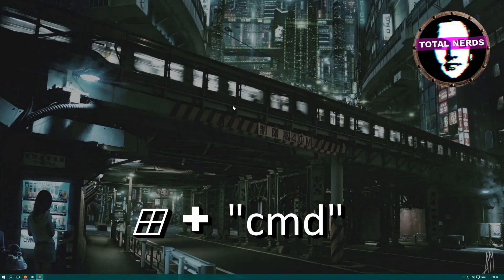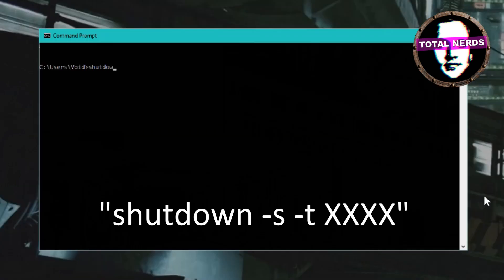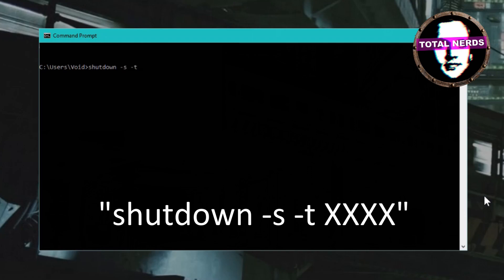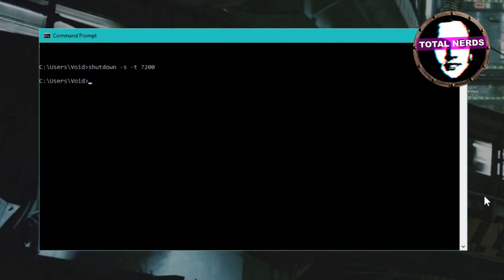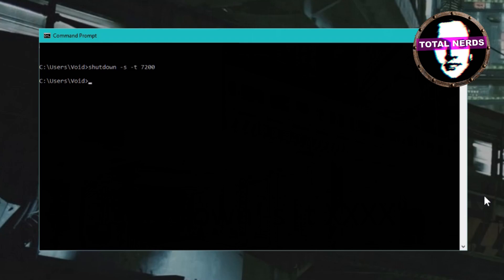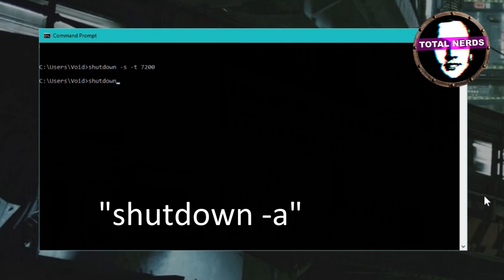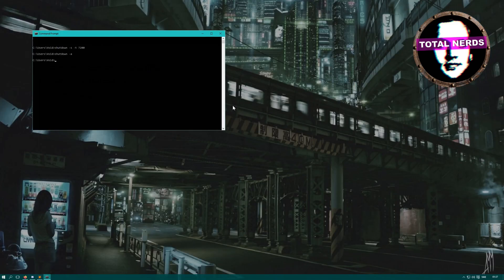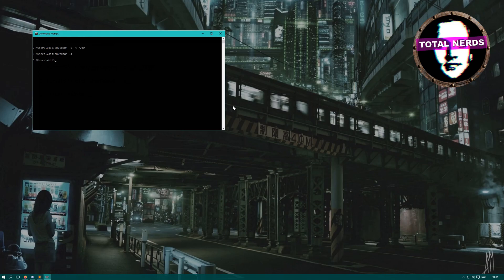Shut Down Windows with CMD Timer (sample timecodes copy paste in description)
How to shut down any Windows 11/10 Computer with a timer, using cmd text commands. No Software Needed! How to shutdown your Windows 11/10 computer with a timer, no software is required as we just use the built in windows command prompt to write in a simple command line to shut down the system after specified hours, minutes and seconds.

Shutdown you system with calculated times:

5 min: shutdown -s -t 300
20min: shutdown -s -t 1200
1h: shutdown -s -t 3600
2h: shutdown -s -t 7200
5h: shutdown -s -t 18000
10h: shutdown -s -t 36000

Stop the timer set: shutdown -a

║ CHECK MY OTHER TECH TUTORIALS

Licensed to me according to our agreements.